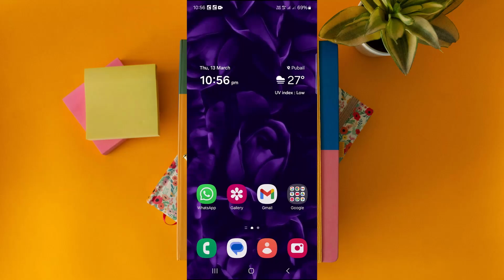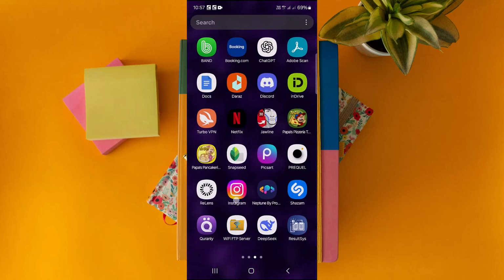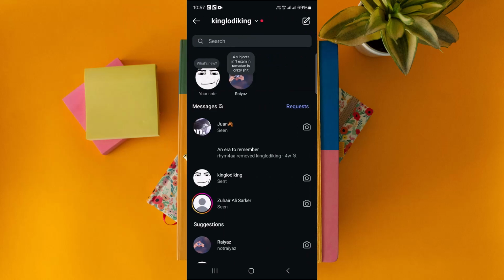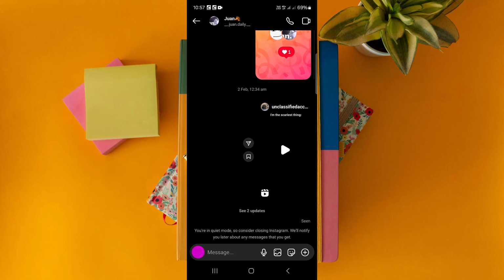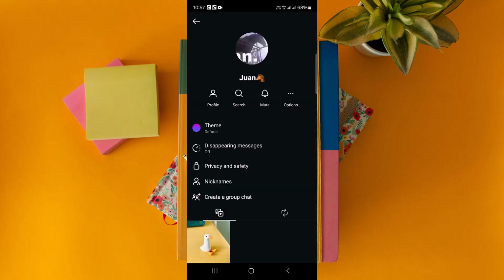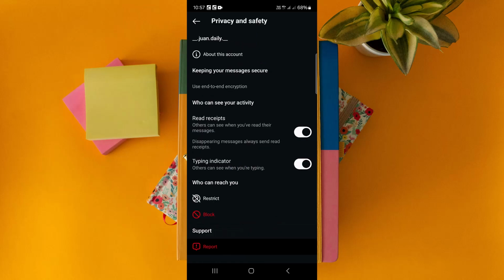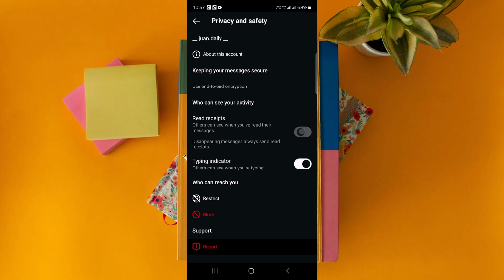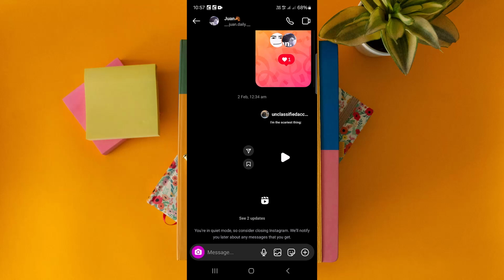Instagram How To See Message Without Seen - Full Guide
Do you want to know instagram how to see message without seen ? Then this is the video for you!

This is a step-by-step tutorial on how to read instagram messages without seen  full guide on this.